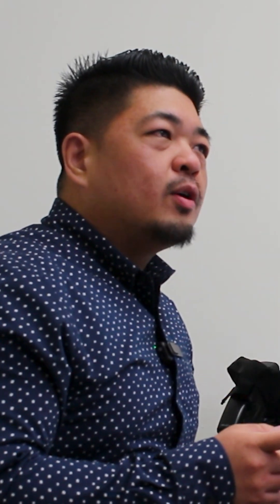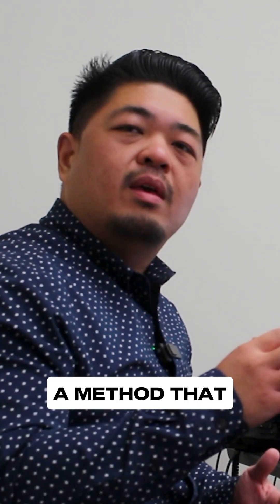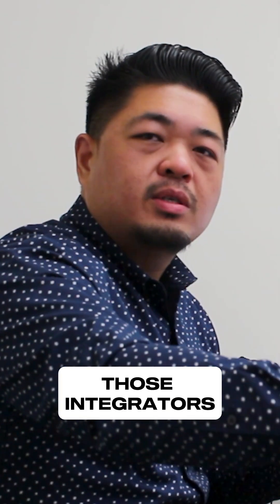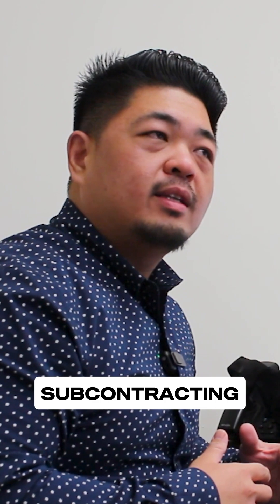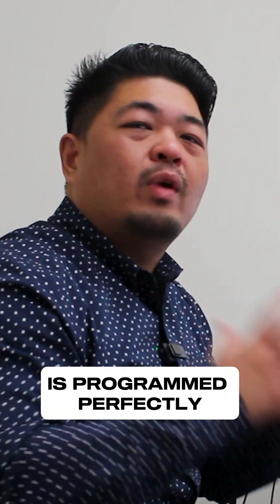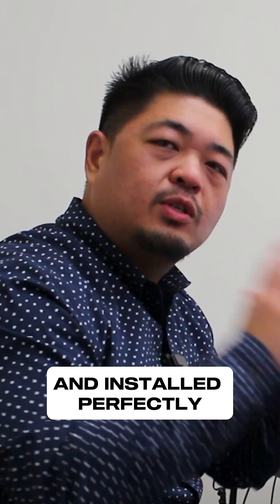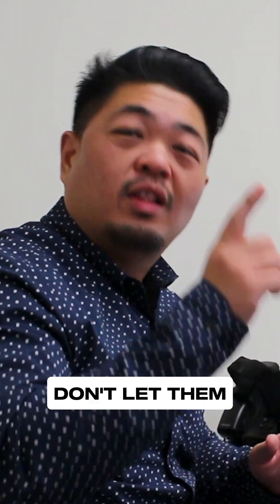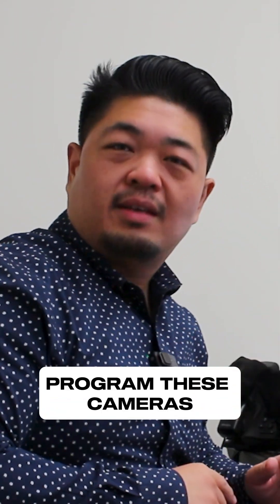Trust in US!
WE program with 100% accuracy. Every, Single. Time.